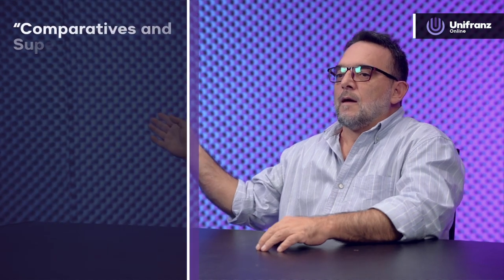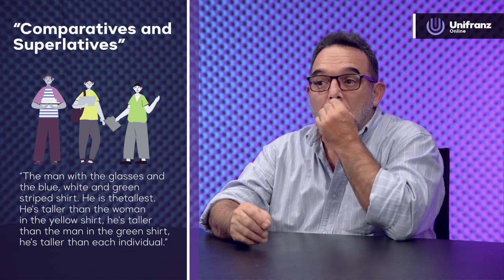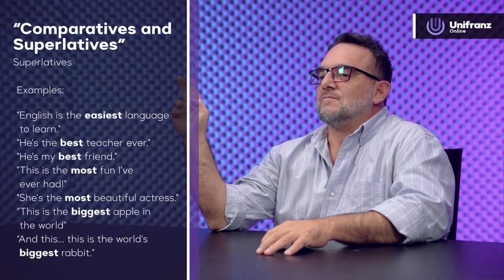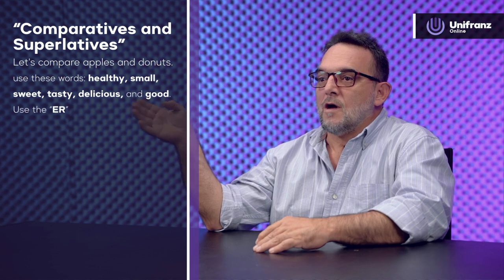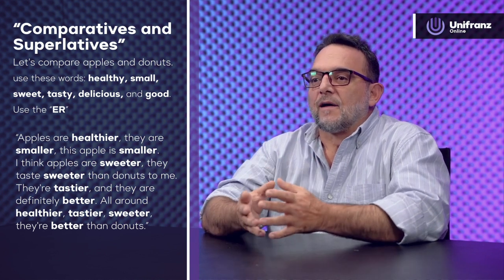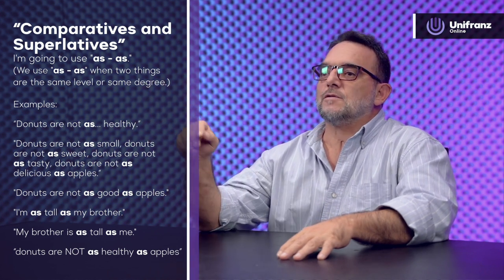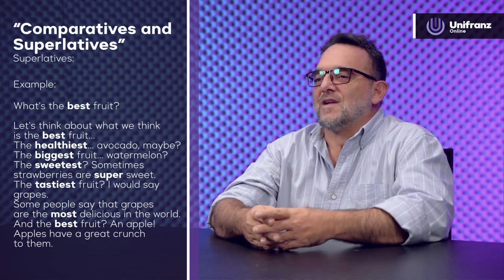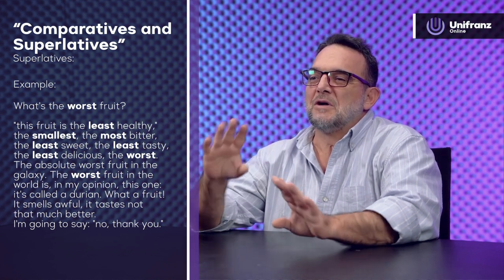16 Facilito H5 S17 ING 212